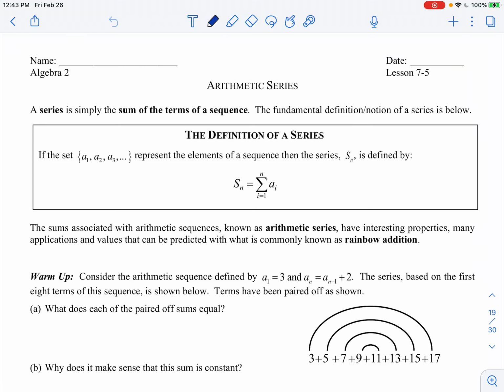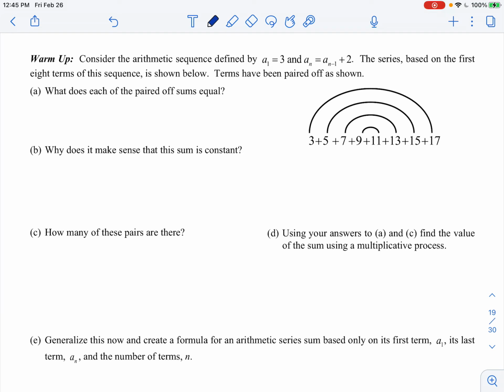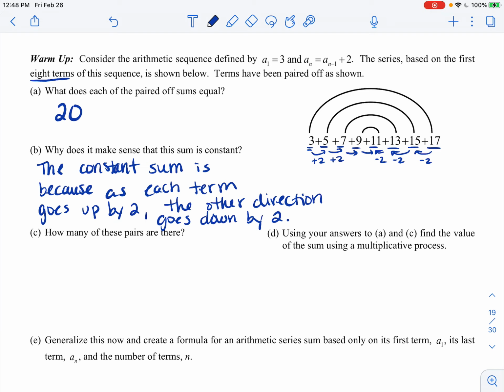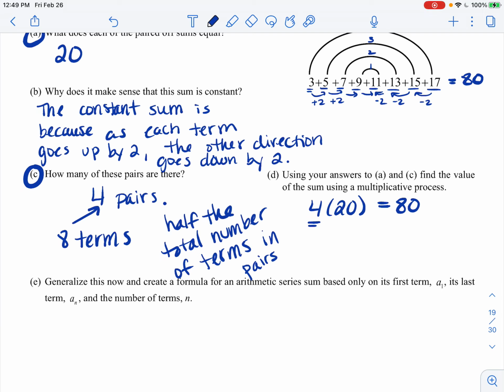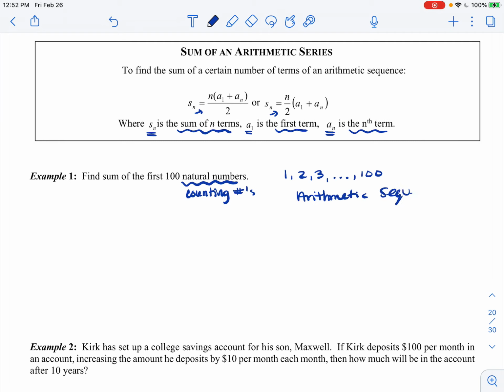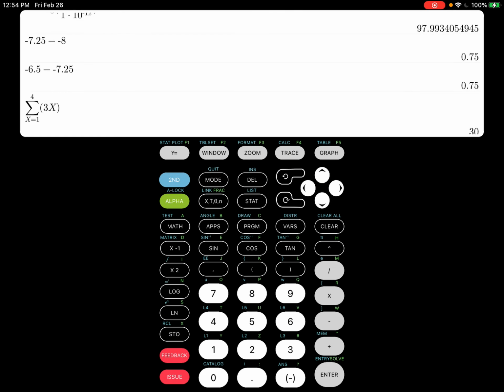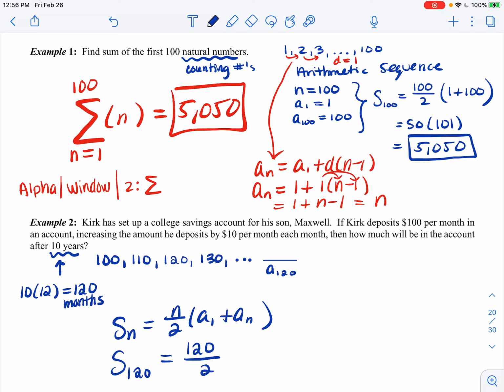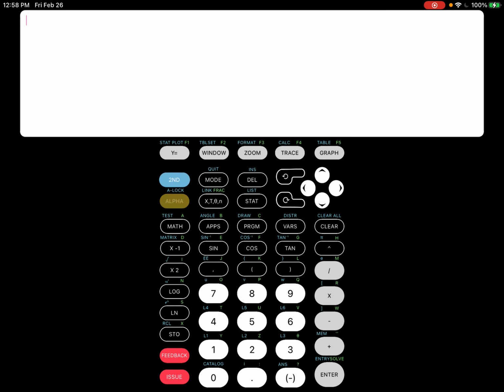7 5 Arithmetic Series